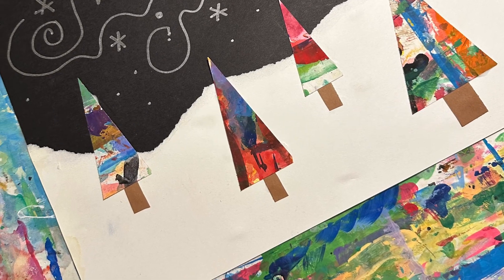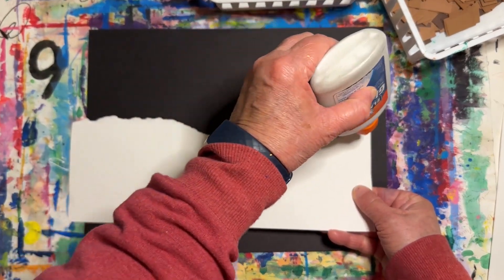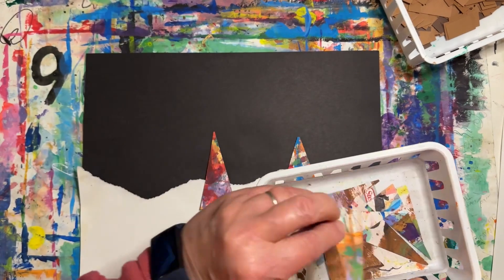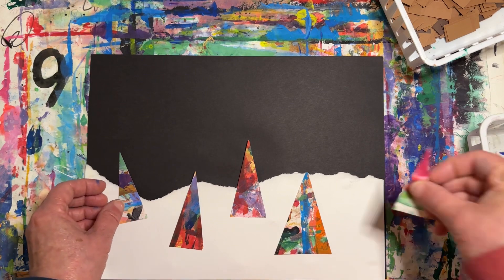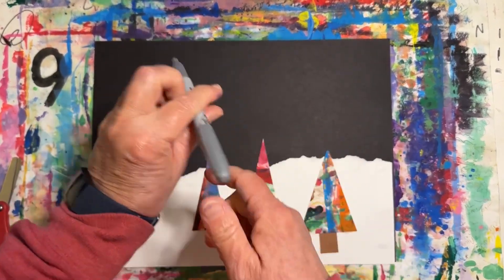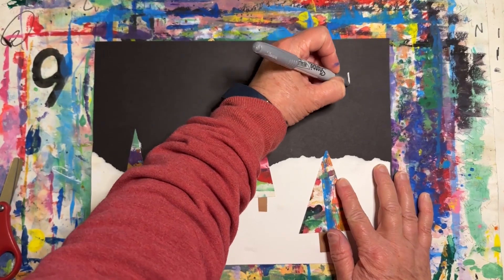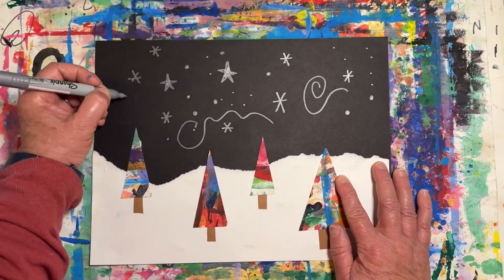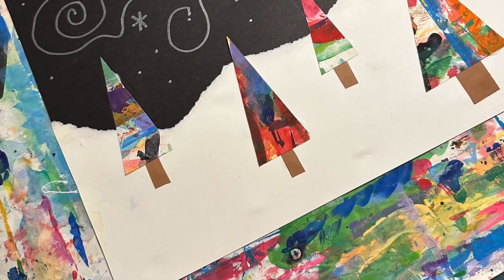Holiday Trees at Night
This lesson is geared towards Kindergarten and 1st grade students. It is inspired by The Mona Lisa Wall.